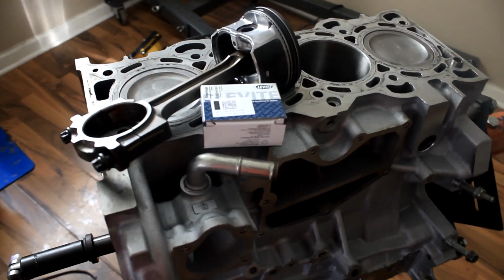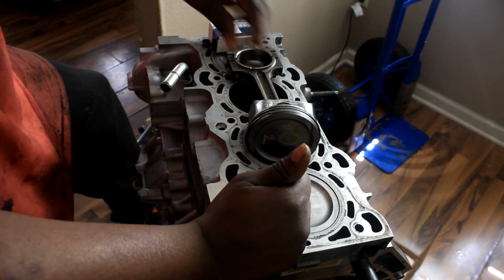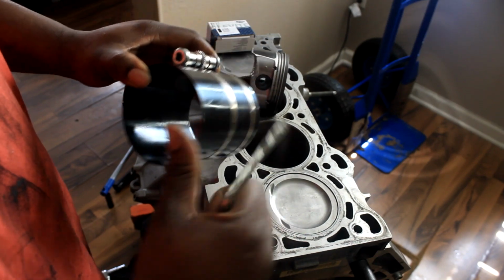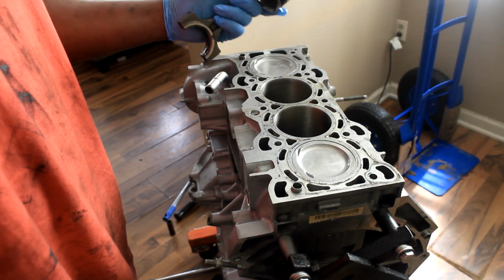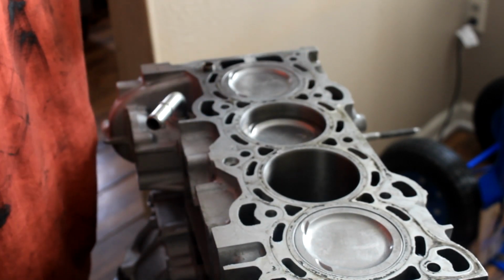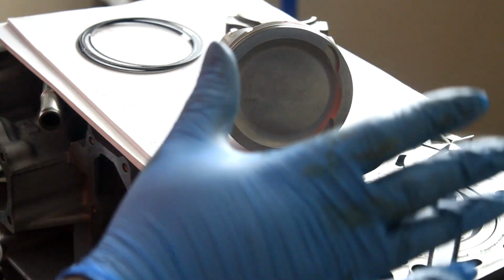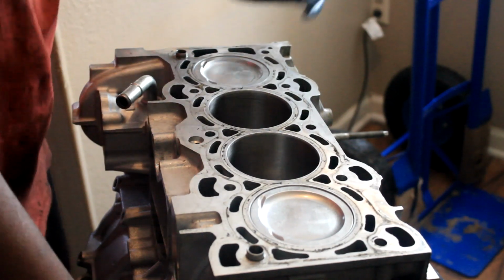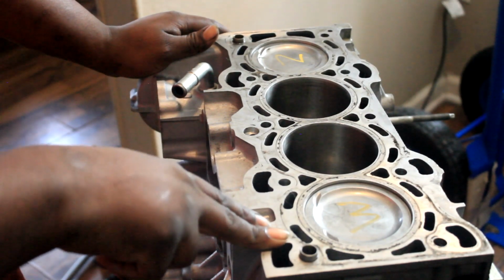MAZDASPEED3 REBUILD | PISTON INSTALLATION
Showing how I install the piston and rod in the Duratec 2.3 block